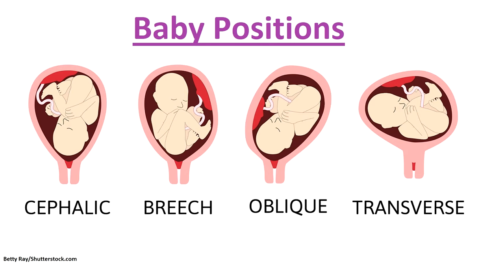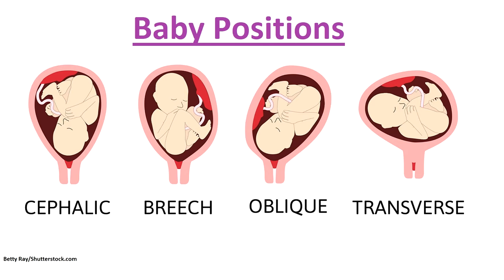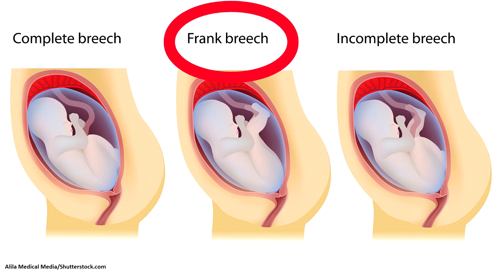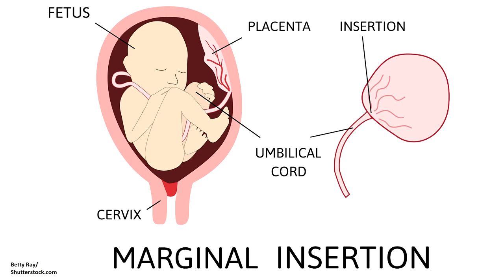My Baby is Breech | Frank Breech Position: C-Section or ECV | Pregnancy Vlog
My baby is breech, meaning, he is not head down, which is the safest way to deliver a baby vaginally. Instead, on recent ultrasound, we discovered that my baby is the frank breech position. His butt is down toward my cervix, and his head is under my ribs.

Having a breech baby generally means that there is a higher risk for delivery complications. Some OB providers will not even attempt to deliver a breech baby vaginally.

My OB provider has suggested two options:

1.  ECV (external cephalic version), which is a process whereby the OB provider attempts to manually move the baby.

2. C-Section, also called Cesarean section, which is the process of delivering the baby via surgical incision.

In this video, I talk about what I plan to do, my experience, and more.